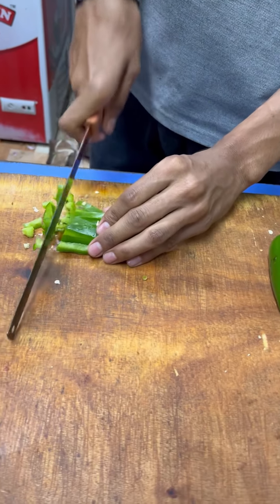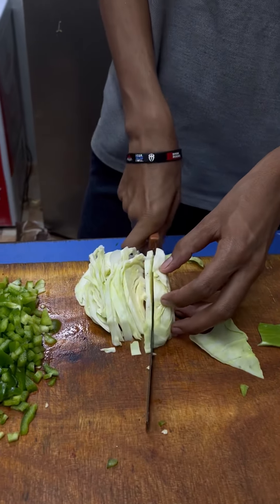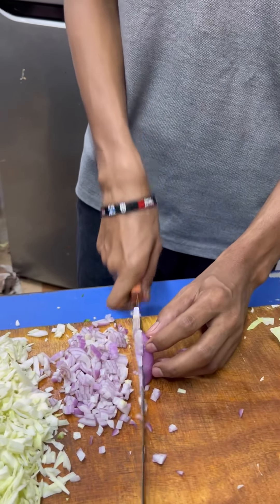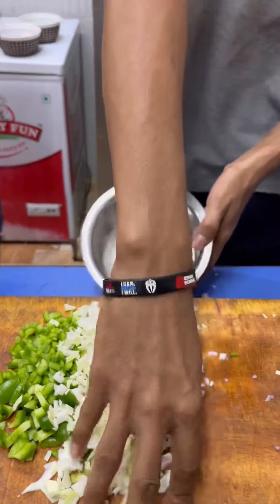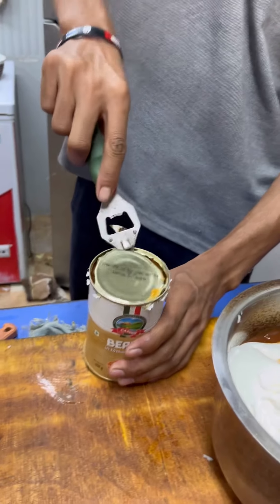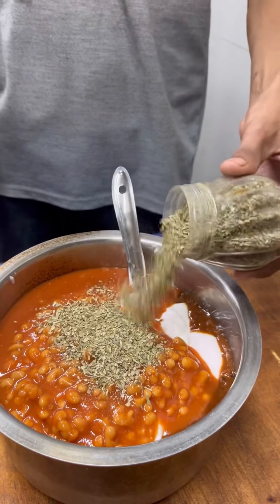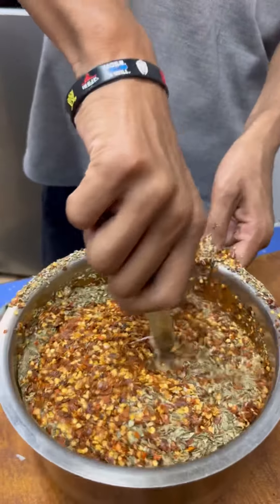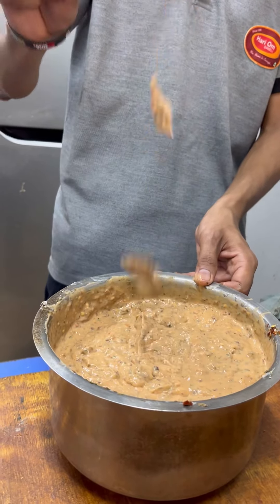Amazing mexican Dabeli making full video🤯😳